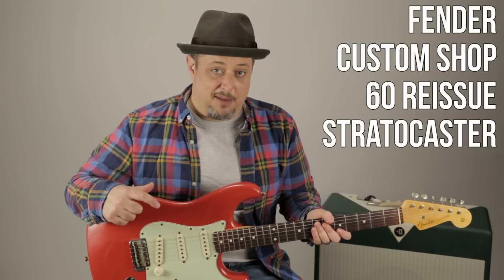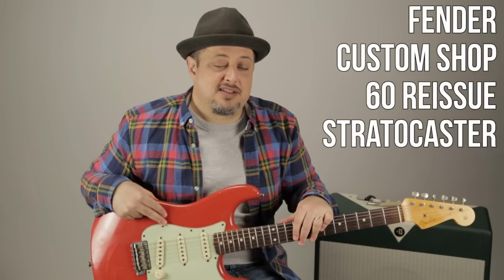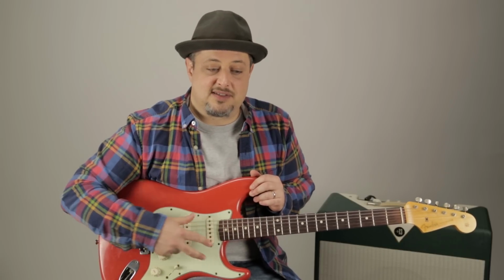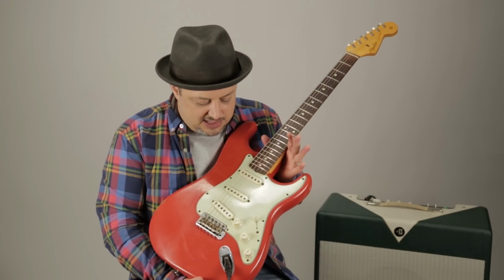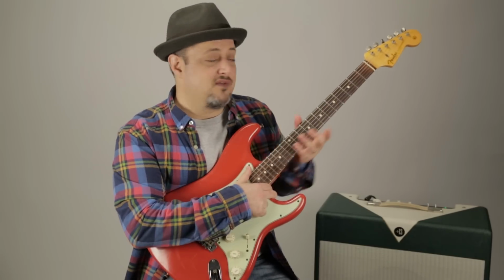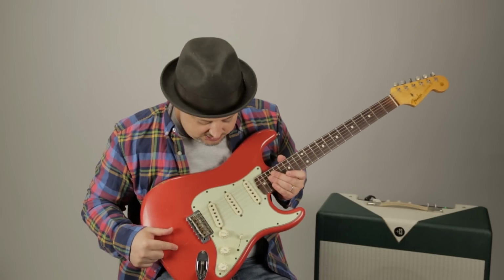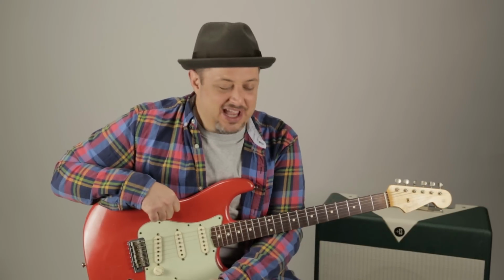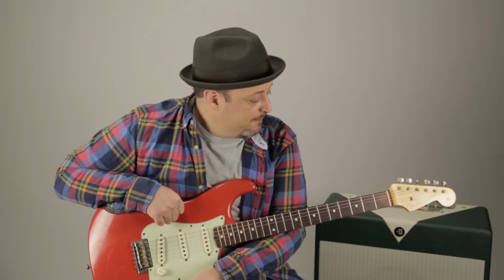Fender Stratocaster Custom Shop 1960' Reissue Relic in Fiesta Red - Marty's Thursday Gear Video